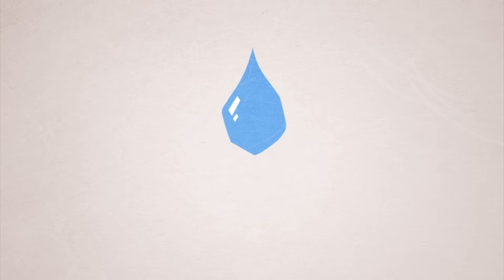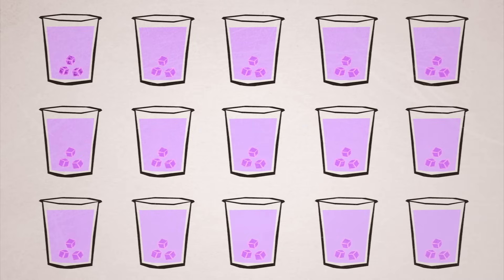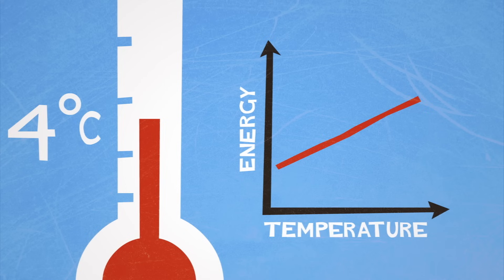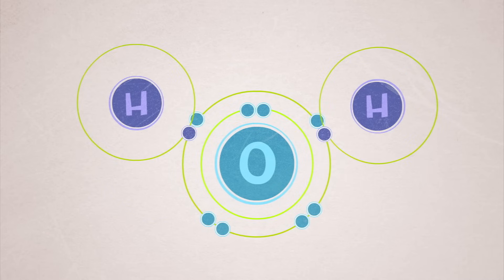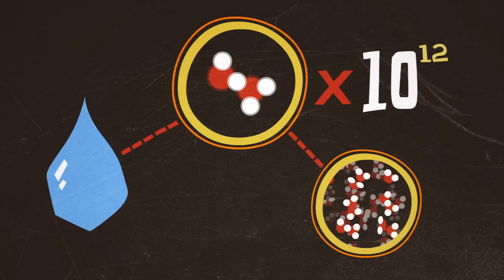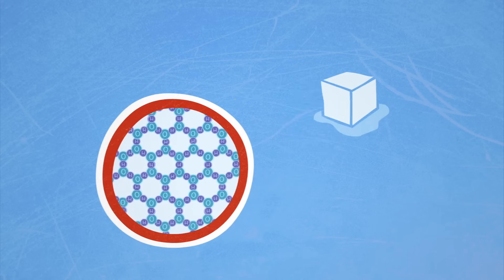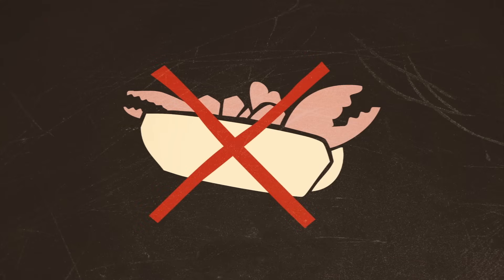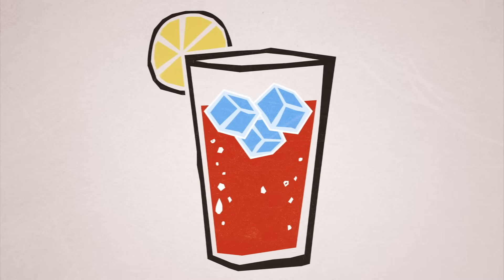Why does ice float in water? - George Zaidan and Charles Morton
Water is a special substance for several reasons, and you may have noticed an important one right in your cold drink: ice. Solid ice floats in liquid water, which isn't true for most substances. But why? George Zaidan and Charles Morton explain the science behind how how hydrogen bonds keep the ice in your glass (and the polar ice caps) afloat.

Lesson by George Zaidan and Charles Morton, animation by Powerhouse Animation Studios Inc.